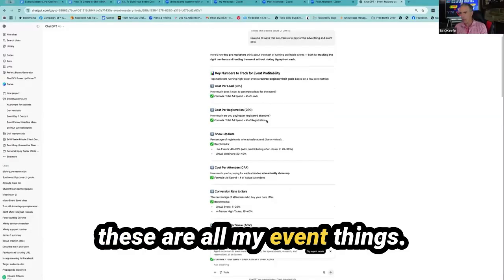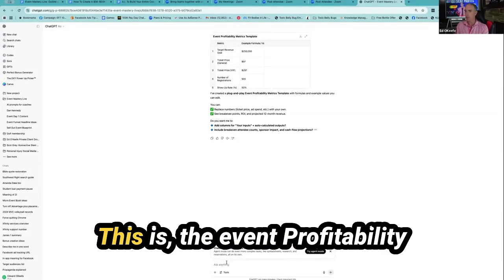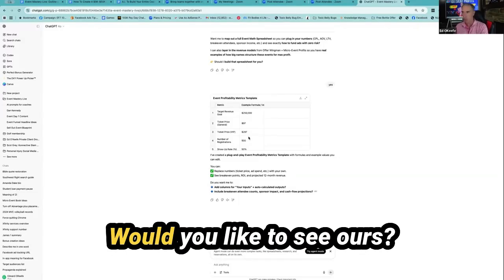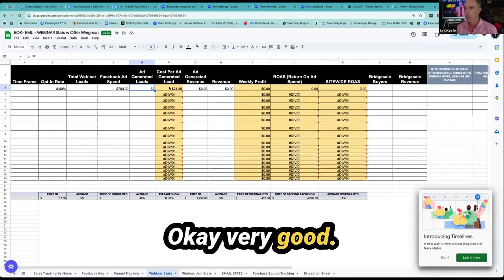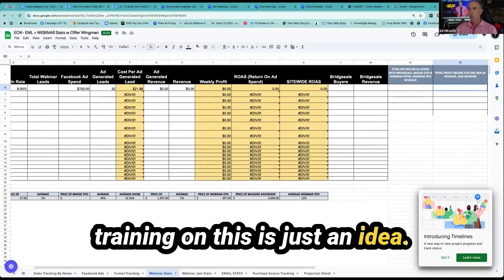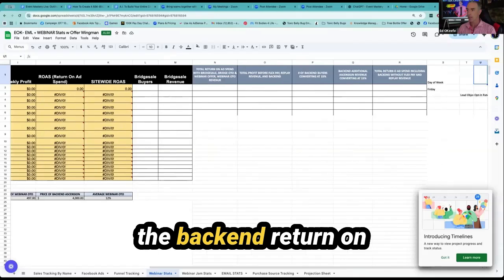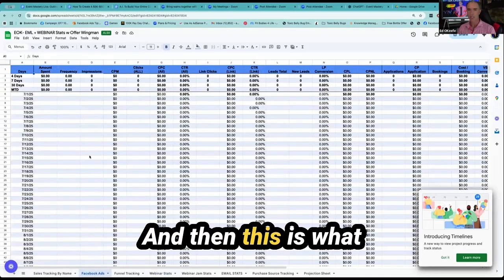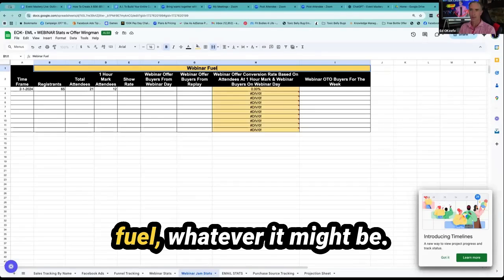How To Make Big Money With Events, Workshops, and Seminars!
Mastering Event Math: How to Profit from Workshops, Webinars, and Live Seminars

In this session, we dive into the essential math and strategic thinking required to run successful events that drive business growth. Discover how to budget effectively, fill your events, and maximize profits all the way from small workshops to large live seminars. Learn key concepts such as starting with the end in mind, utilizing booking call funnels, self-liquidating offers, and leveraging sponsors and strategic partners. We also cover practical tips on pre-event preparation, advertising strategies, and using tools like ChatGPT to enhance efficiency. Whether you're just starting or looking to scale, this video provides a comprehensive roadmap to make your events profitable and impactful.

00:00 Introduction to Event Math for Business Growth
00:56 Starting with the End in Mind
01:19 Budgeting for Live Events
03:52 Cost Breakdown for Seminars
04:54 Launching Your First Workshop
07:43 Using ChatGPT for Event Planning
08:03 Running Effective Webinars and Workshops
08:59 Pre-Event Strategies and Offers
25:39 Tracking and Analyzing Event Metrics
30:01 Naming Your Offer and Workshop
31:11 Masterclass Tips and Final Thoughts